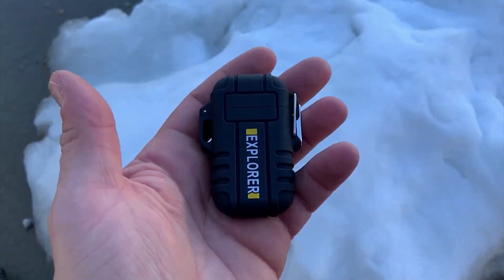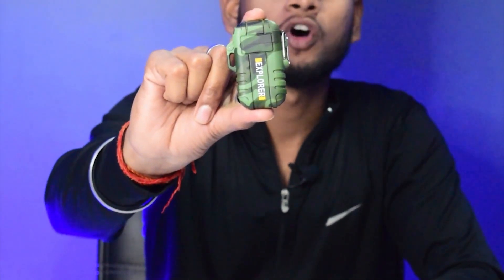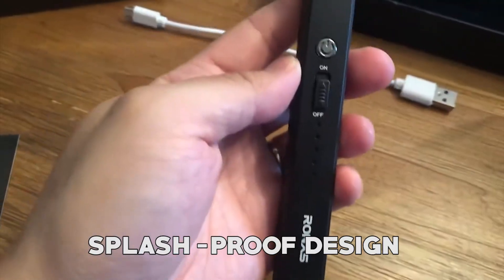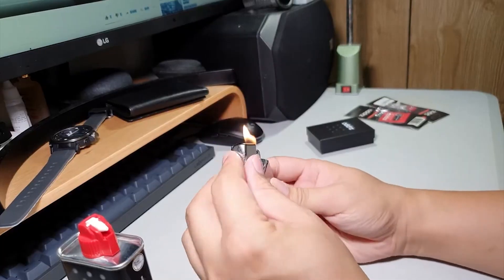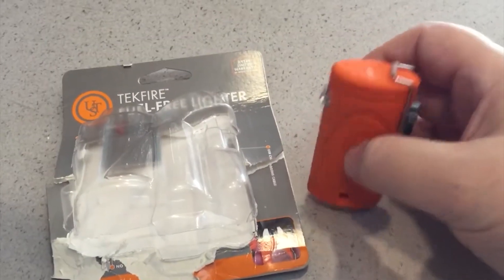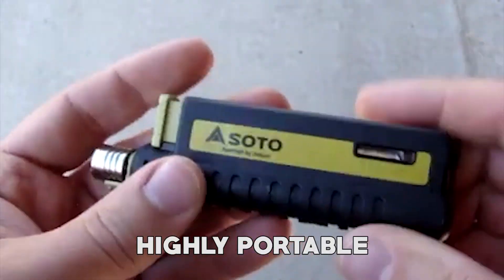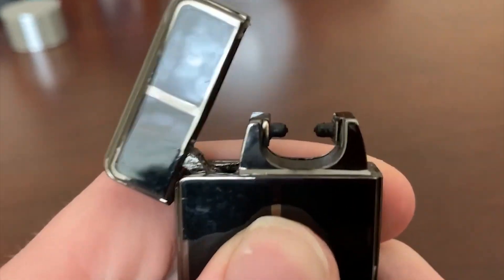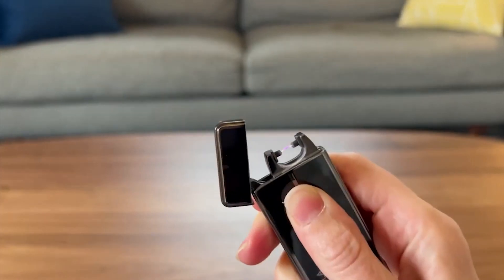Best Waterproof and Windproof Lighter for Survival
Today, we have something truly unique that'll have you saying, Water, wind, and fire. That's right, folks! We're diving into the world of Waterproof and Windproof Lighters. No more struggling with soggy matches or flimsy lighters that get blown away at the first gust of wind. We have got a game-changer in store for you. And just wait till you hear the joke we've got lined up for you today. Why did the fire go to school? Because it wanted to be a flame monitor. So, sit back, relax, and get ready for a fiery adventure you won't want to miss.

Waterproof Plasma Lighter-
RONXS Candle Lighter-
Zippo Street Chrome Pocket Lighter-
UST Tekfire Fuel-Free Lighter-
Soto Pocket Torch-
Tesla Coil Lighters-

So whether you're camping, hiking, fishing, or simply braving the elements, this lighter has got you covered. Thanks for tuning in and until next time stay safe and keep exploring.